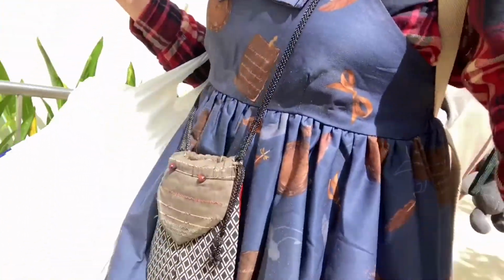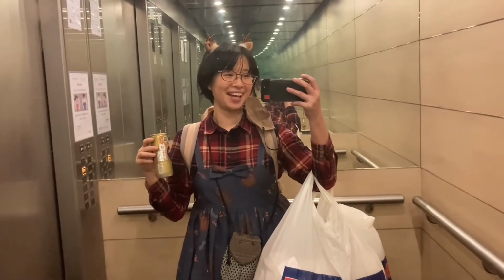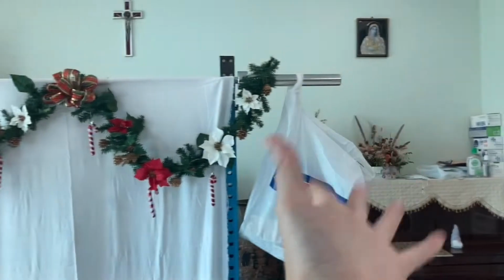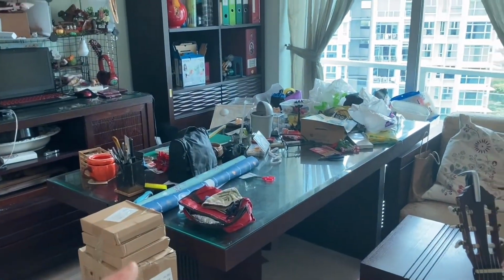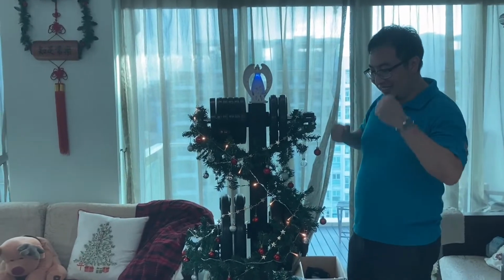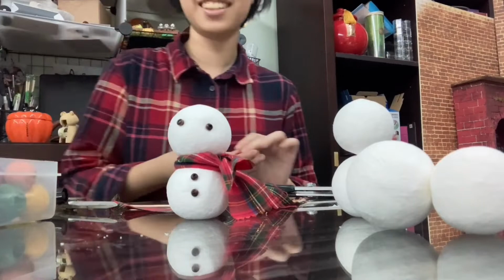Its Christmas!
Spent money! Decorated the house! Its my first year inviting friends to the house for charismas party + Doll photography. I shell not film the good fun but you can see doll pics on insta (the one about dolls and art)

You see, my  sister and her husband gyms so I guess if you get it its pretty cute, if you don't its fine too, I just decorated the house for feelz and aesthetic.